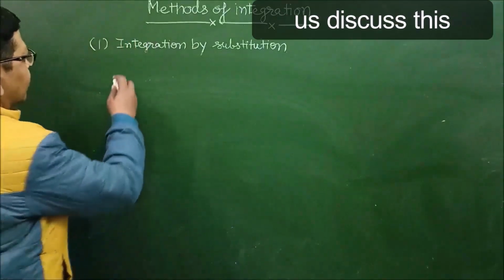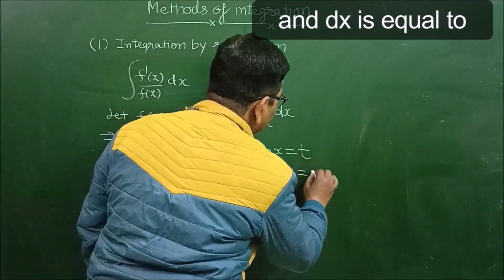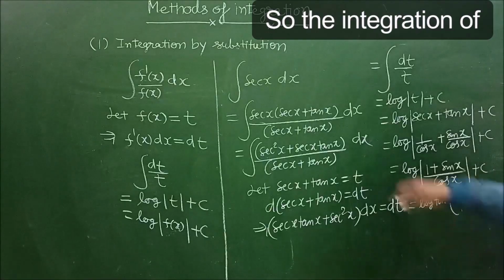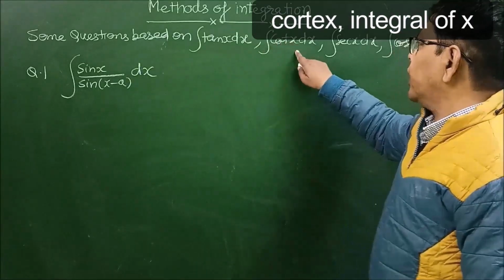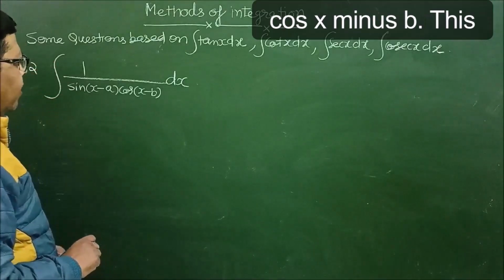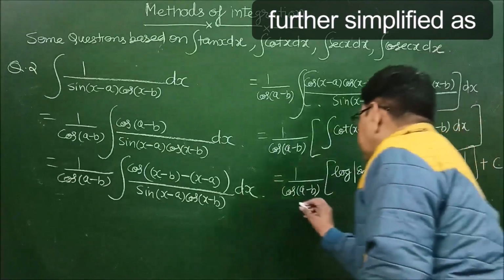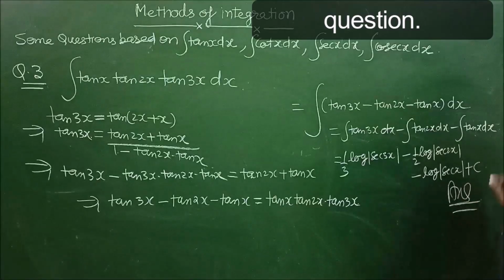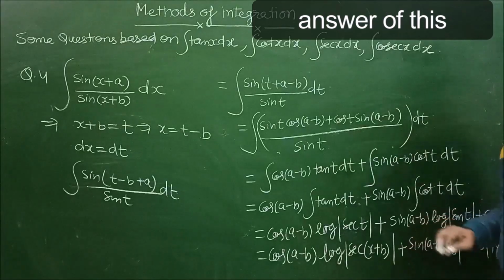REVISION OF INTEGRATION (PART2)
INTEGRATION PART2(CLASS12)